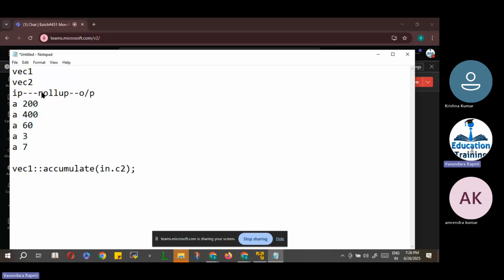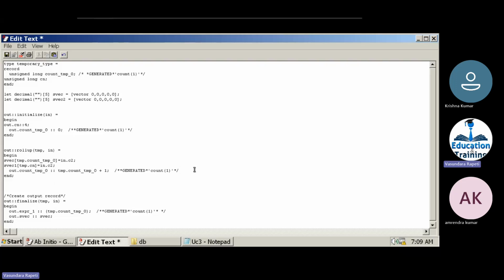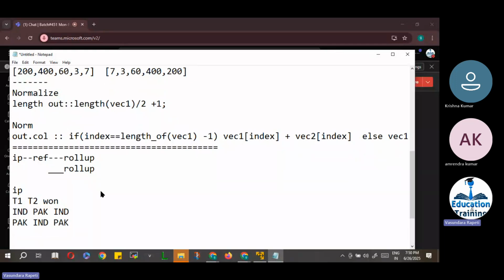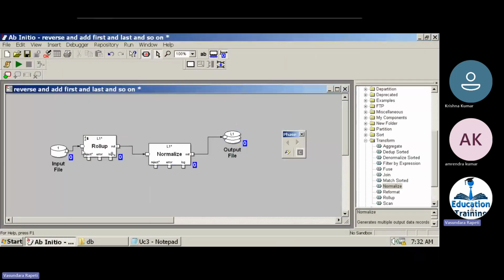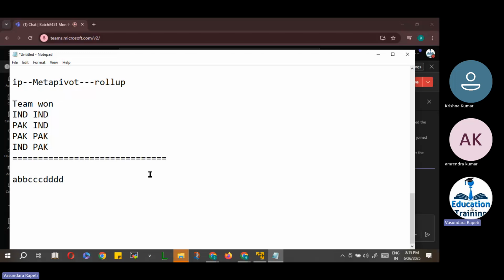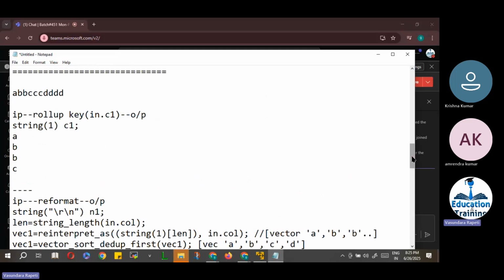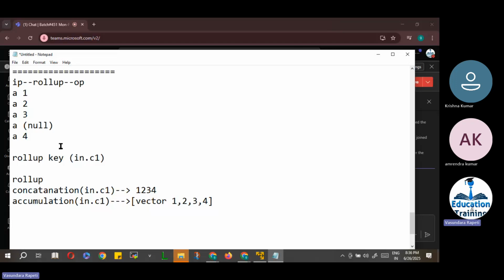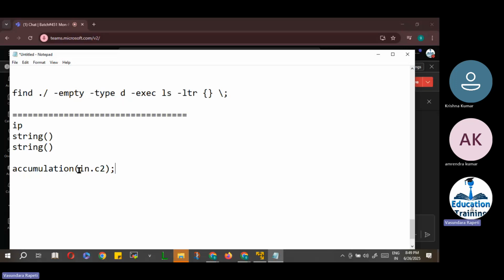Day_30_Abinitio_Interview_QA